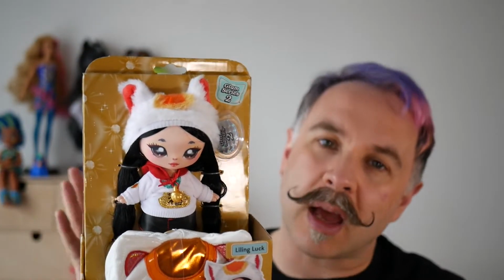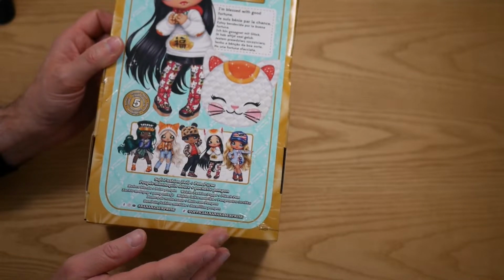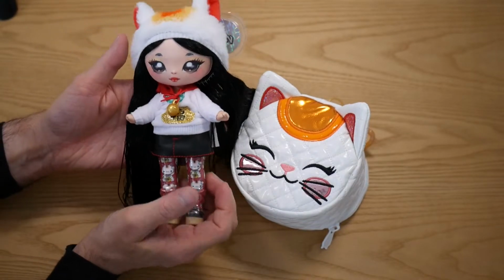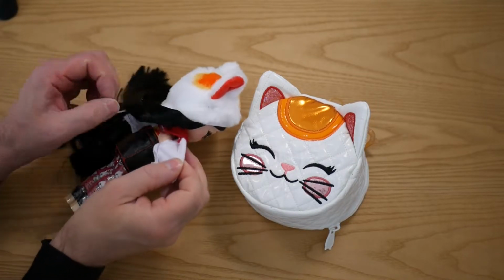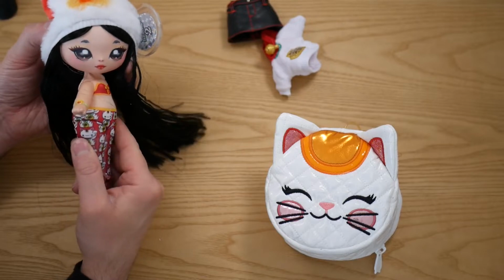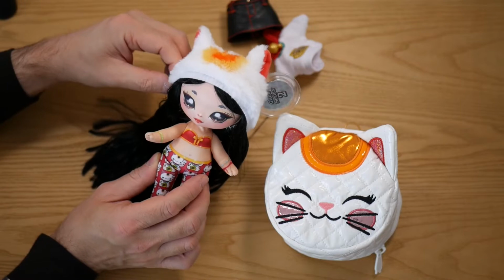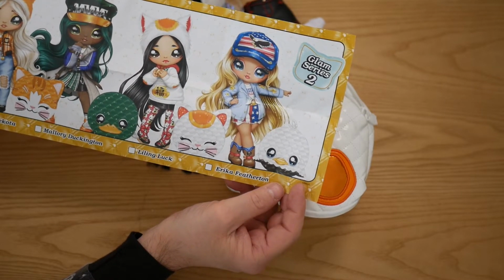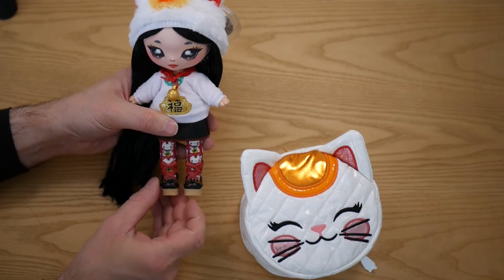Na! Na! Na! Surprise doll Glam Series 2 unboxing Lilling Luck (Lucky Cat) *ADULT DOLL COLLECTOR*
Watch this video of me unboxing my first Na Na Na Surprise doll (Glam Series 2) Lilling Luck - it is sure to bring you good fortune!